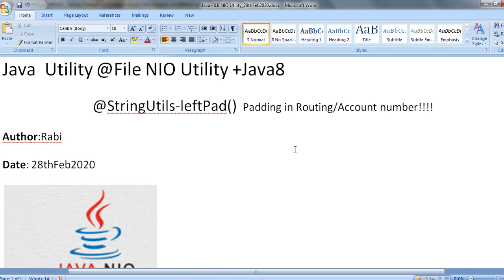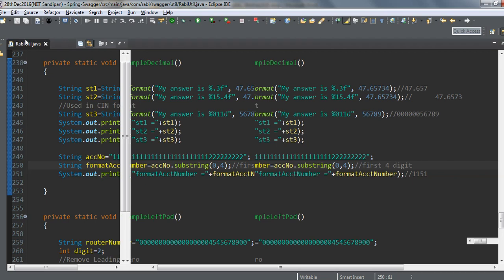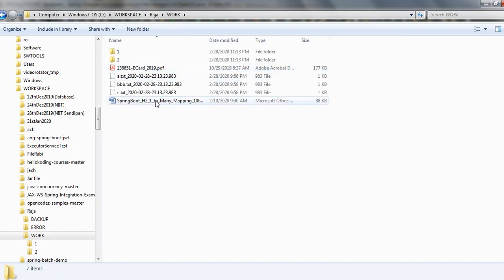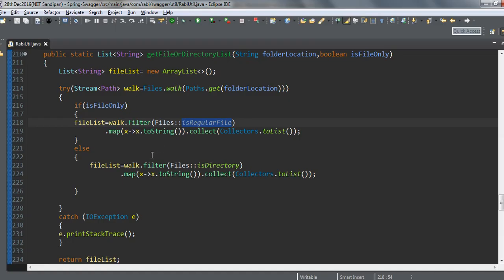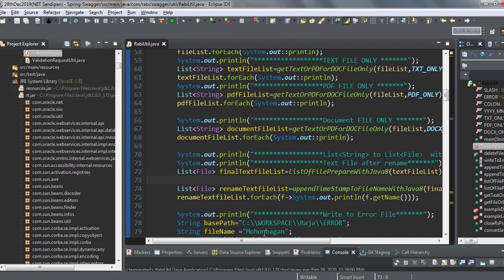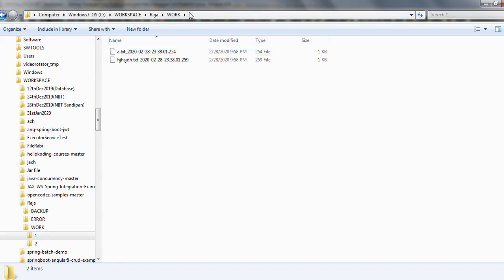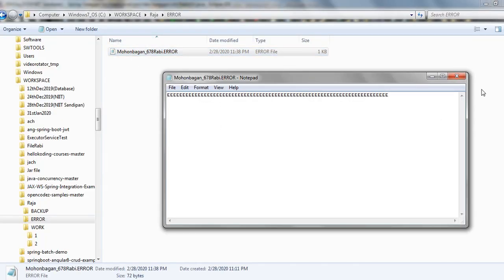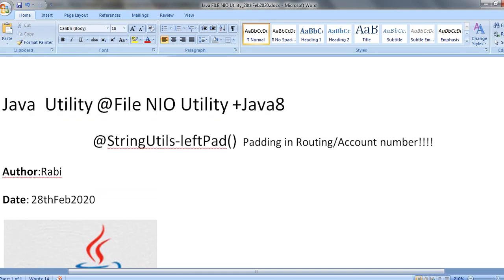Java Utility- FIle process by NIO package+ Number Masking